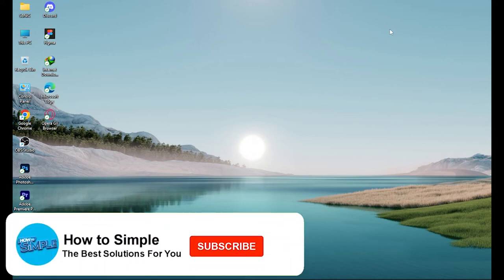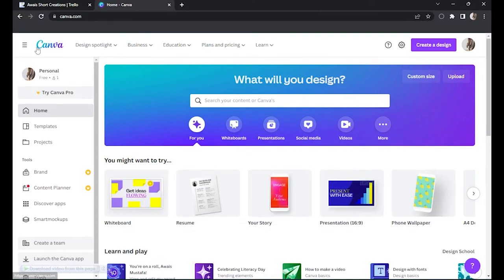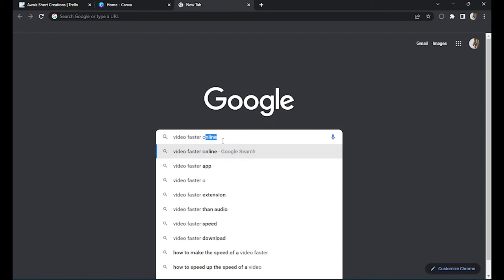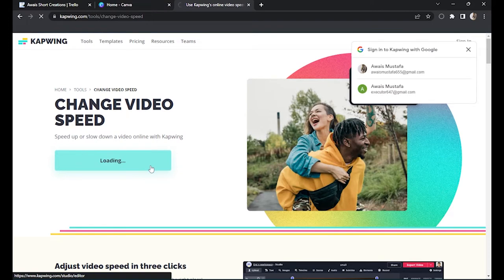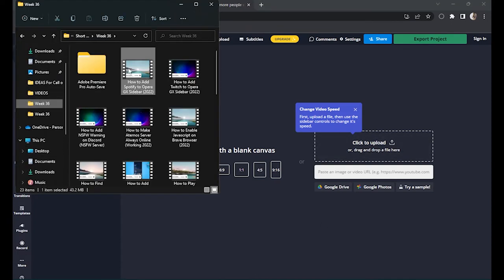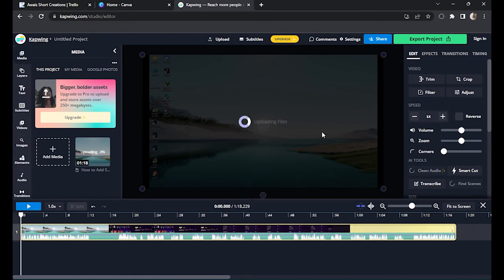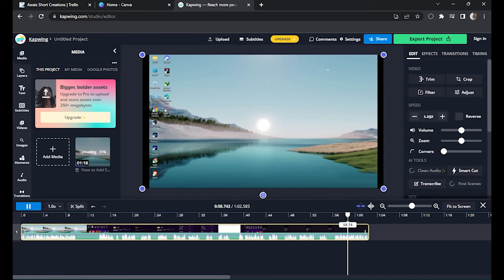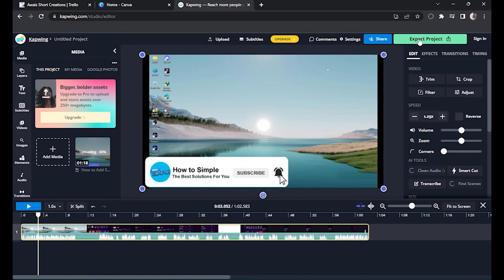How to Speed Up a Video in Canva (Easy 2025)